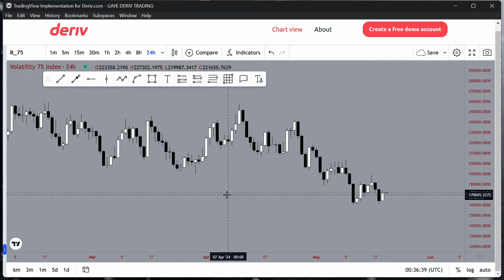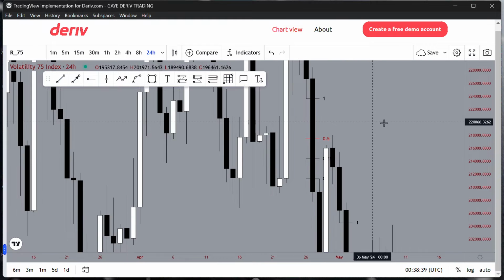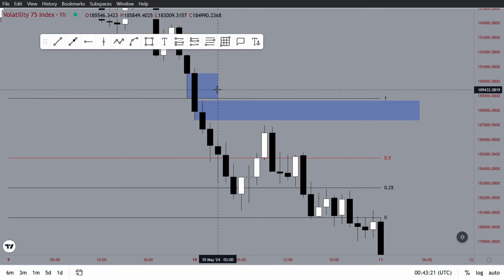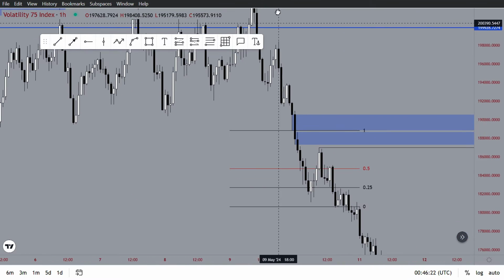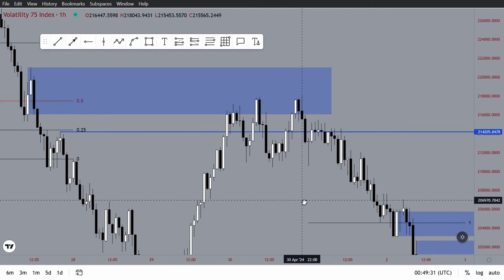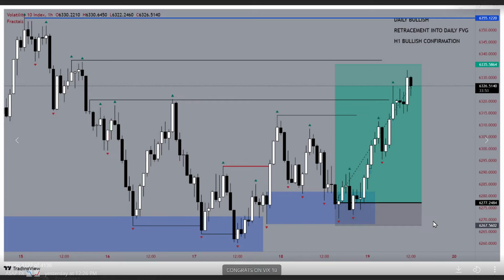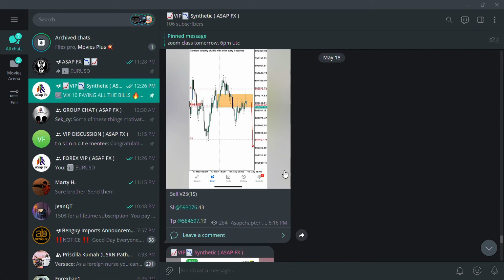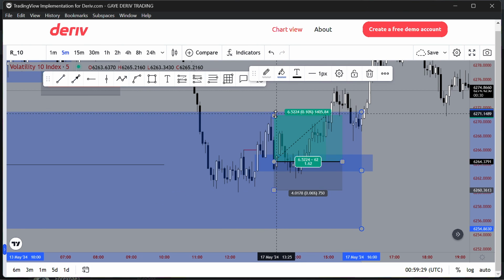SECRETS TO TRADING THE DAILY FAIR VALUE GAP (FVG)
How to Spot Liquidity on the chart
Internal and External Range Liquidity